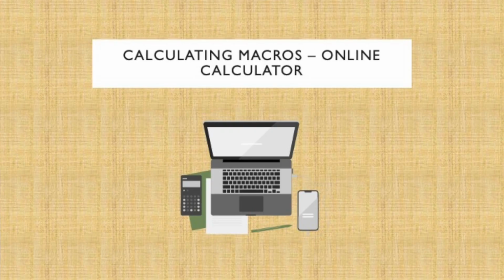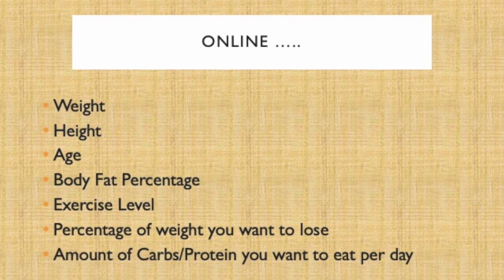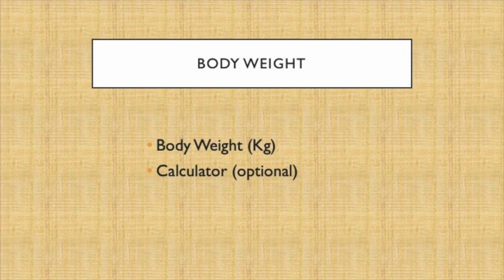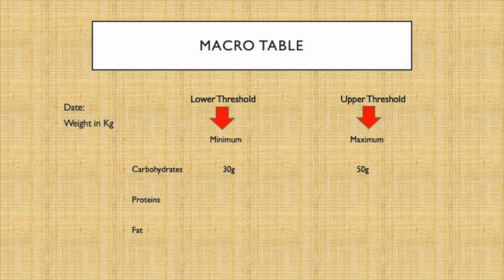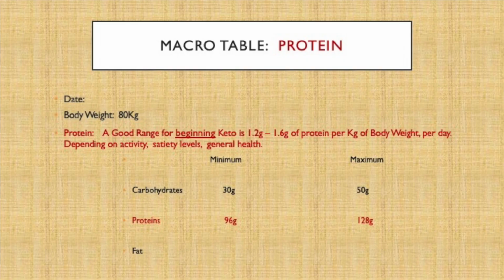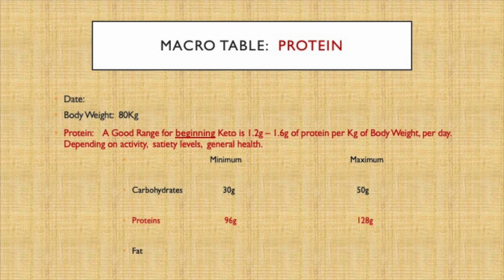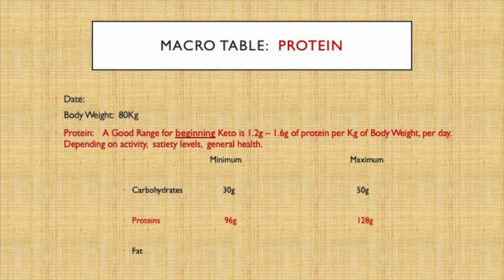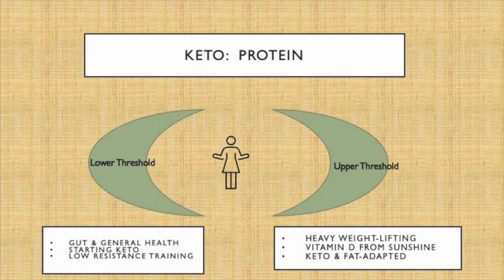Macros Protein on Keto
This video gives you the information you need to calculate your macros for protein on the Keto lifestyle